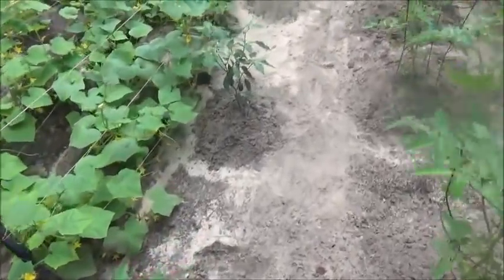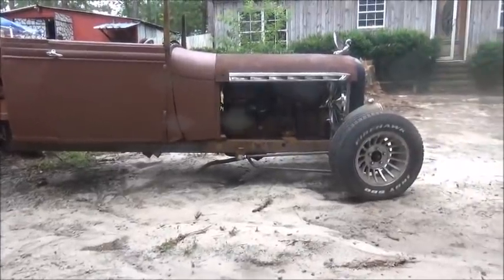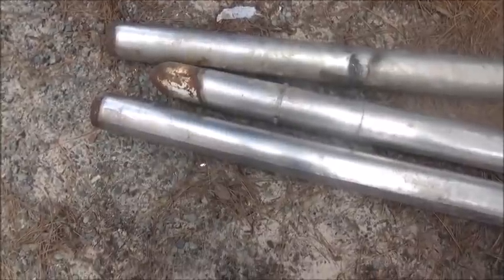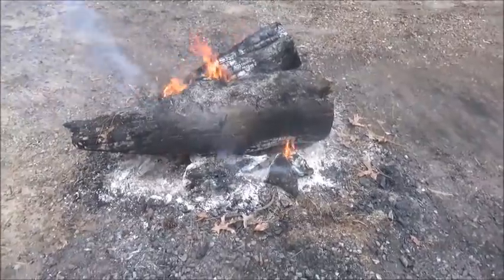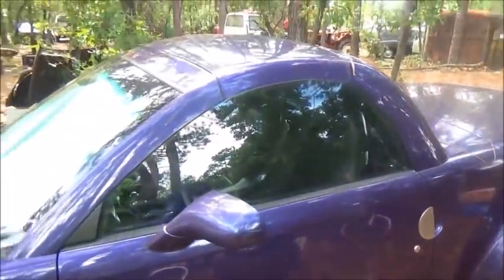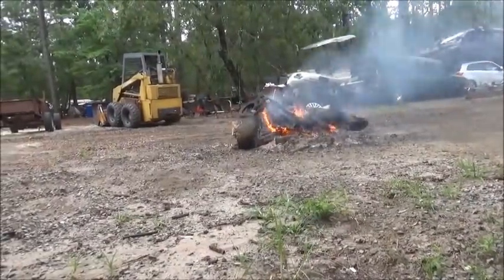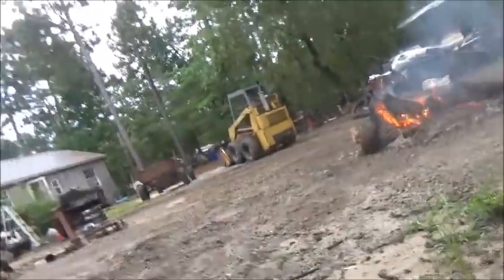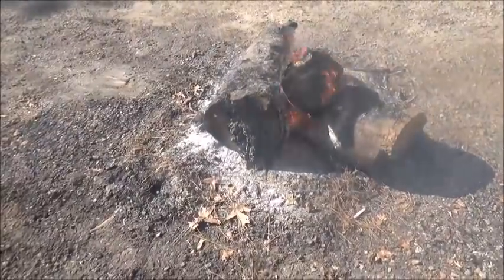UPDATES AND THIS WEEKS PROJECTS.